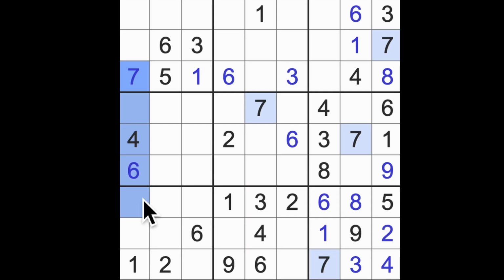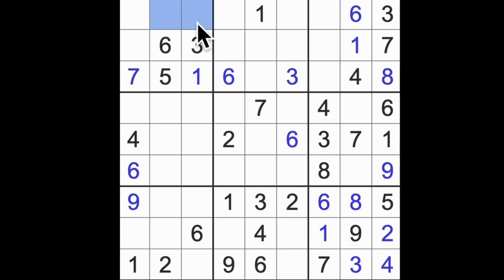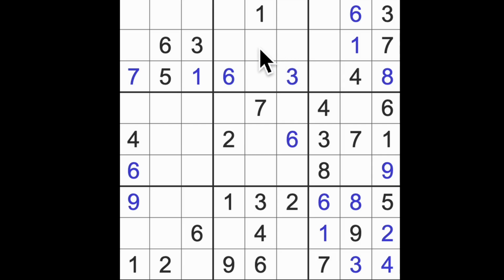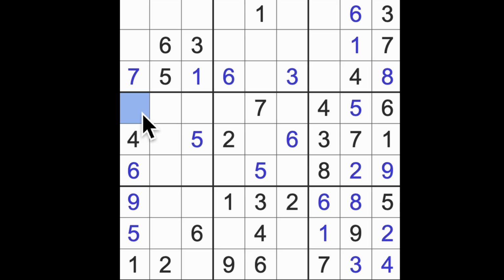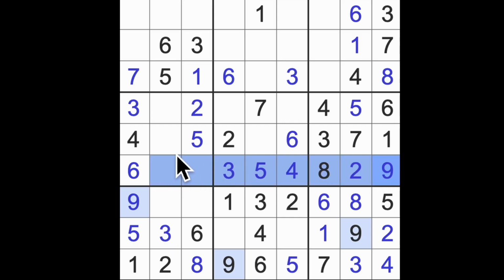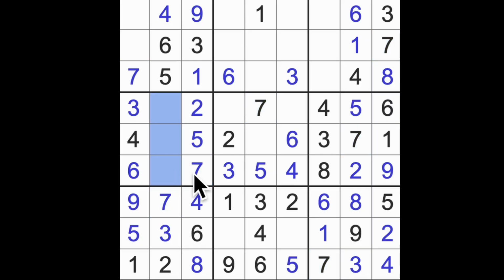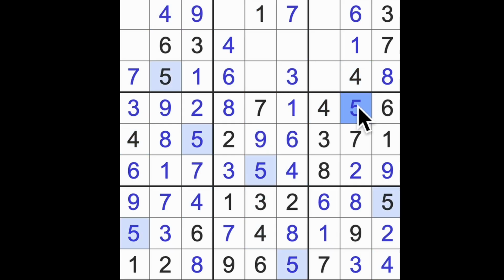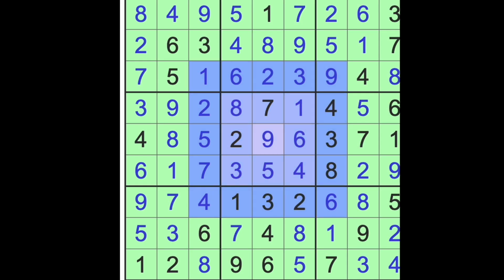Sudoku solution – The Guardian 31 December 2025 Medium level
I used sudokuexchange.com to play this game